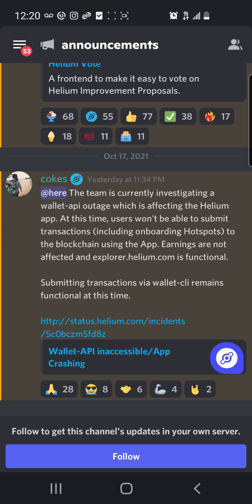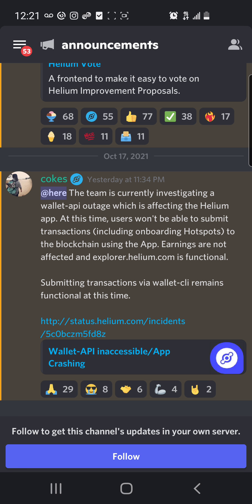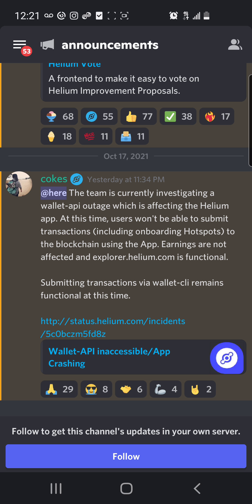My Helium App is not working!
wallet-api outage which is affecting the Helium app.